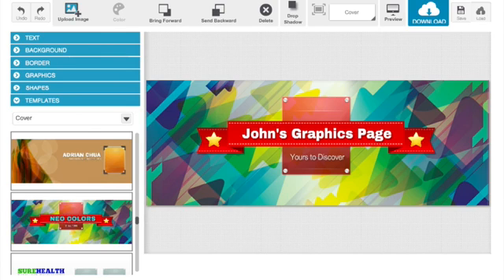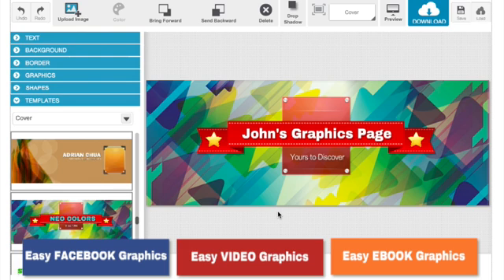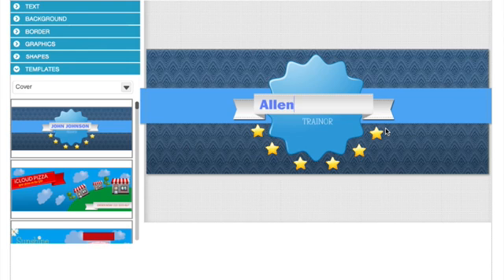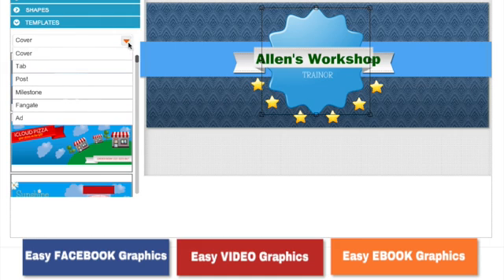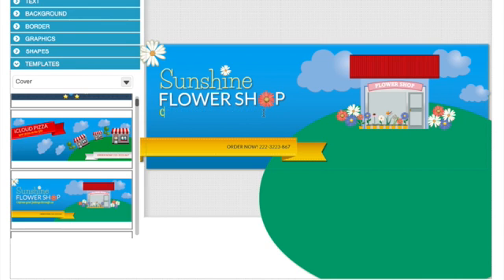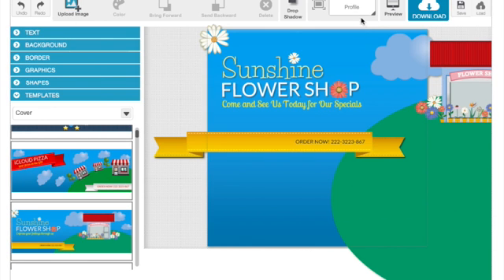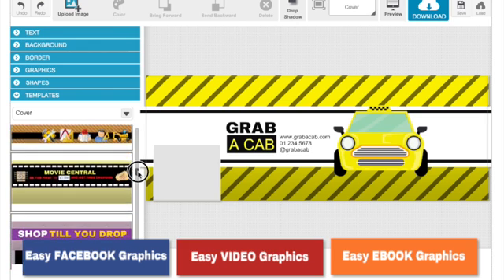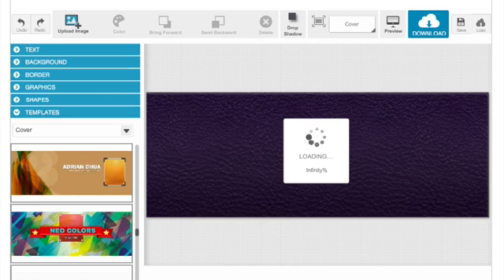Easy Facebook Cover Design Templates to Create Facebook Graphics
- The question is how to create Facebook graphics from templates with no photoshop... In this video we'll talk about the best and easy Facebook cover design Templates to that come with Easy Facebook Graphics ... With Easy Facebook Graphics App you can use the built-in templates to create your own Facebook Timeline cover, profile picture, tab icon, Facebook Fangate, Facebook Milestones and even Facebook Ads. This is non photoshop Facebook design softarwe (an online application), which will take you less than a minute to create you first Facebook cover or any other graphics.

With Easy FB Graphics you can quickly and easily create you very own professional Facebook graphics. You can use our built-in Facebook Timeline Design Templates with small modification you can come up with your very own unique timeline cover, profile picture, Facebook Ad or Facebook Fangate.

This online application comes with video tutorials and is simple enough to start designing hundreds of graphics in less than a day.

With Easy Graphic Apps you will get nearly 1000 of templates to work with, you can design everything from Facebook graphics to video and eBook graphics.

Other Inquires:

Facebook Timeline Design Template,
Best Facebook Design Template,
Easy Facebook Design Template,
Facebook Design Template,
No Photoshop Facebook Graphics Design
Facebook Timeline Templates for Photographers,
Instructional Design Timeline Template,
Facebook Fangate Templates,
Facebook Ad Templates,
FB Timeline Design Template,
FB Design Template,
FB Templates with Icons,
Facebook Cover Photo Templates,
Cover Photo Template Facebook,
Facebook Page Cover Template,
Facebook Business Cover Templates
Best Facebook Headers,
Design Facebook fanpage cover graphics,
Cool Facebook Timeline Cover Designs,
Creative Timeline Designs,
Timeline Layout Designs,
Good Cover Photo for Facebook,
Facebook Page Design Template,
Create FB, Covers for Timeline,
Create Facebook Timeline Banner,
how to design fb timeline cover fast,